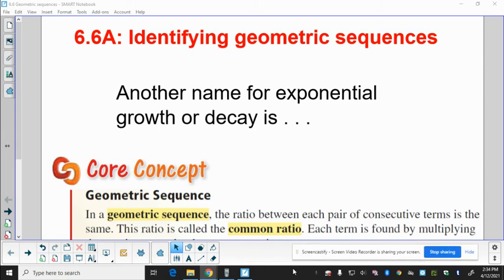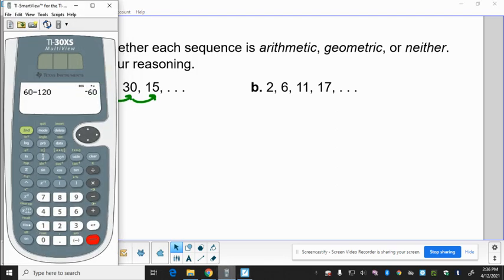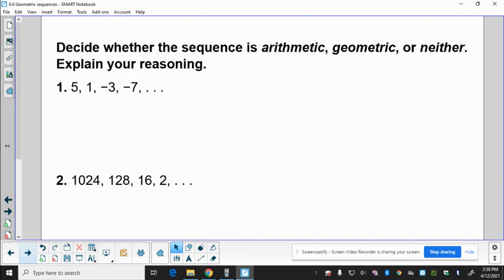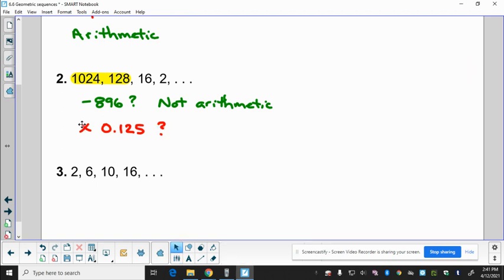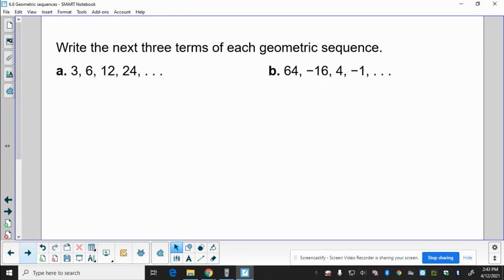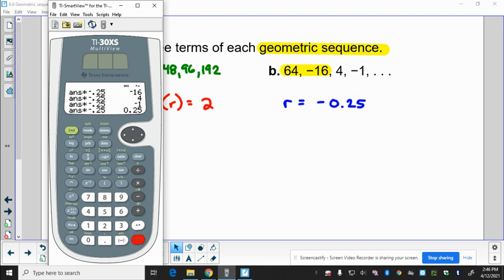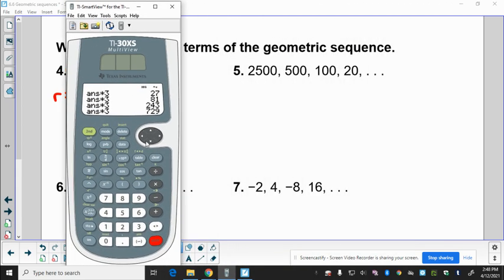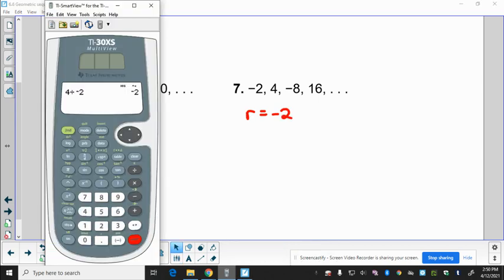6.6A: Identifying geometric sequences lesson